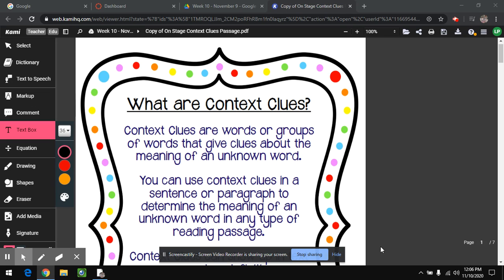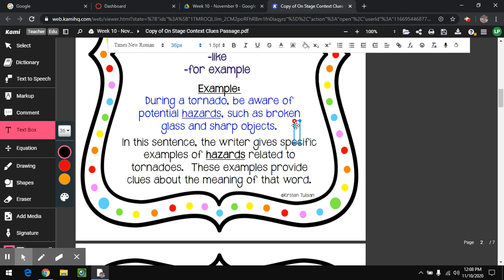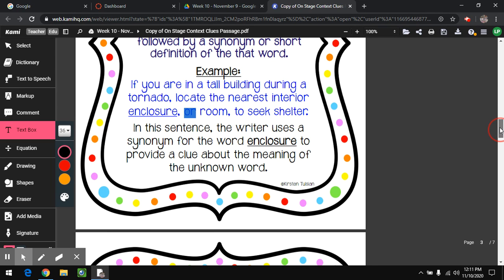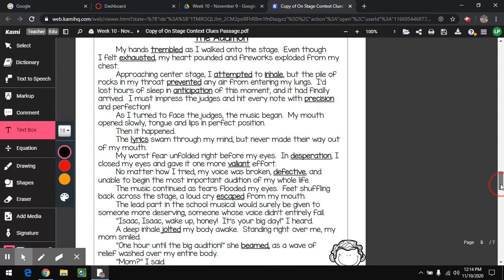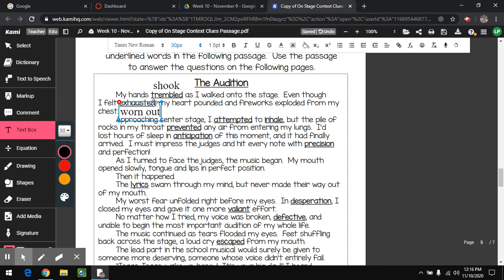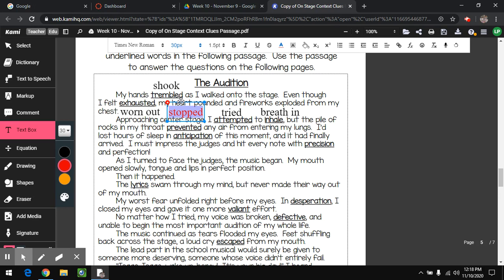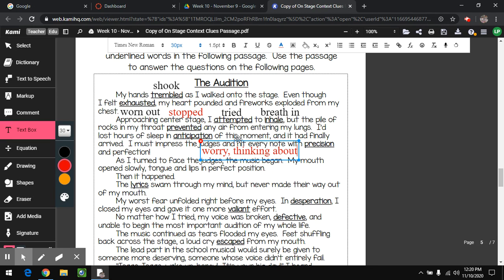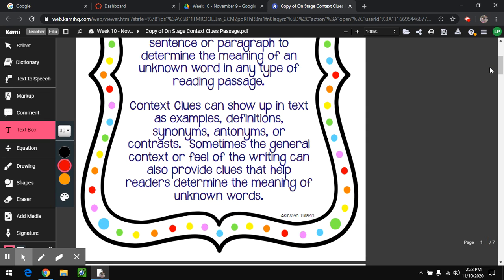Context Clues - Tuesday